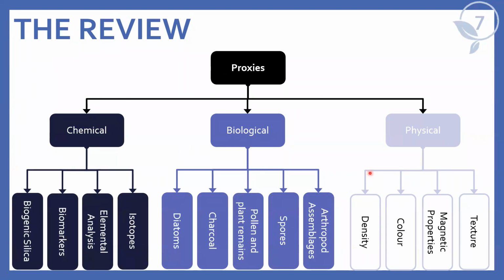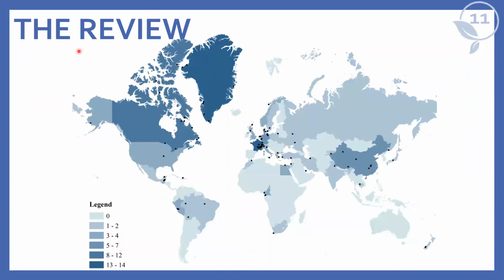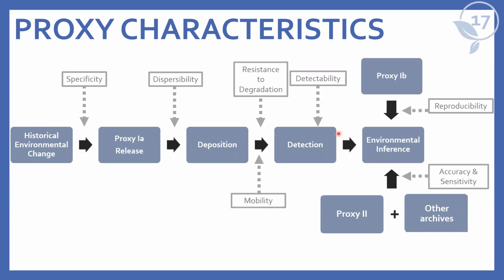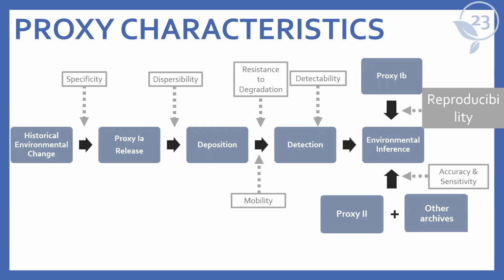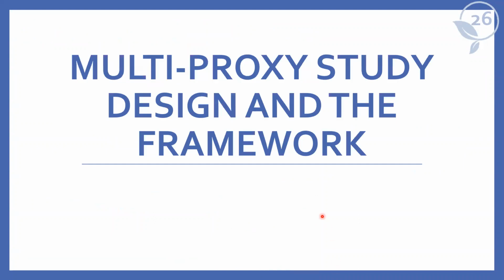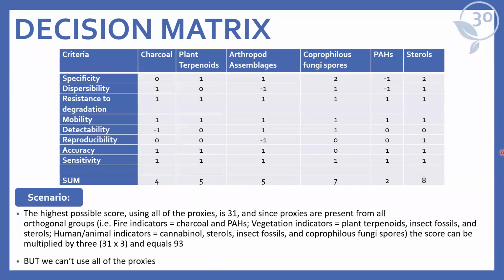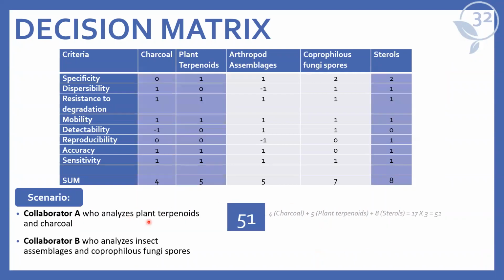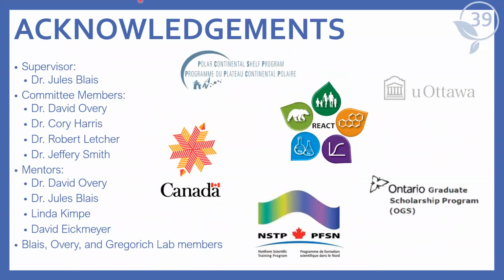Human Traces First Webinar - Dr. Madison Bell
Dr. Madison Bell, from the University of Ottawa, presents the first Human Traces Webinar with her talk: “Paleolimnology in support of archeology: Embracing the future to investigate the past”

Bio
Madison Bell has a BSc from the University of Guelph in Toxicology, and a PhD from the University of Ottawa in Environmental Chemistry and Toxicology. She is currently working as a postdoctoral fellow in Genetic Toxicology at the University of Ottawa and as a Laboratory coordinator for the Canadian Health Measures Survey at Statistics Canada. She has worked in a variety of disciplines including chemical biology, geochemistry, paleolimnology, genetic toxicology, epidemiology, sediment-“omics”, agricultural science, and now in population biomonitoring. Her wildly eclectic scientific record has inspired her to confront questions in different ways and make unique connections.

For more information on the Human Traces working group, visit their